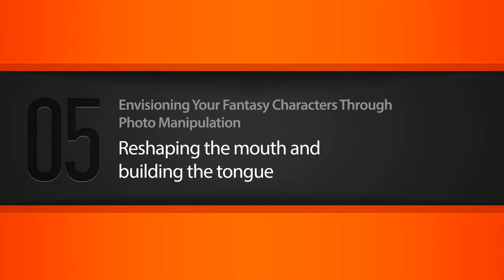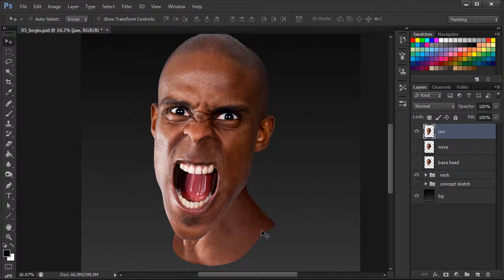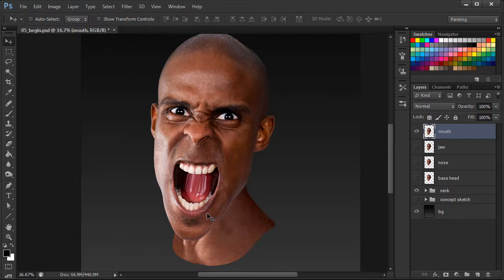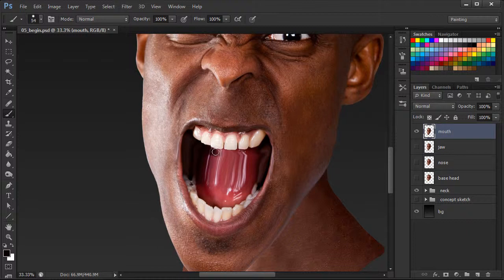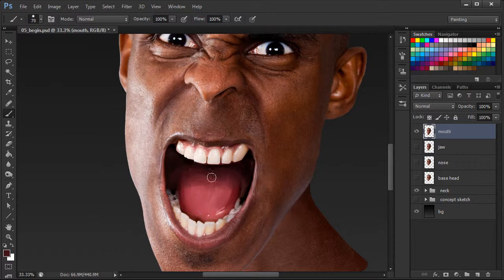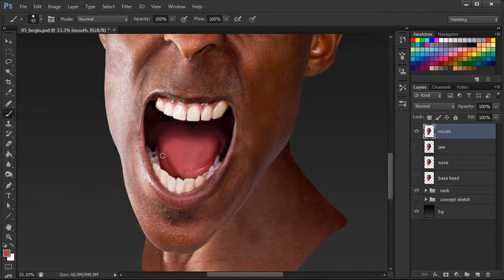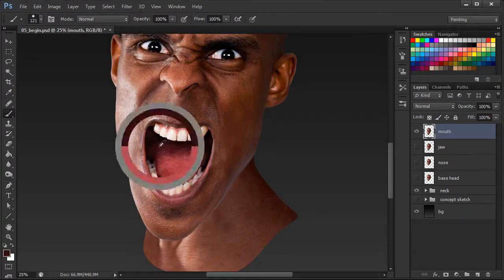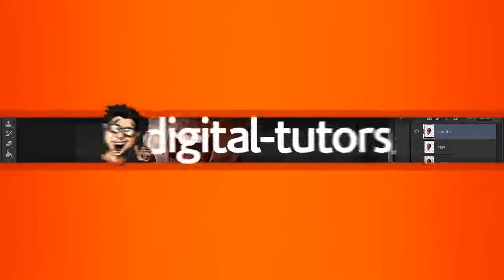Photo Manipulation CS5 05- Reshaping Mouth and Building Tongue